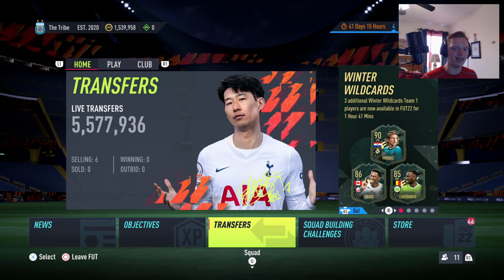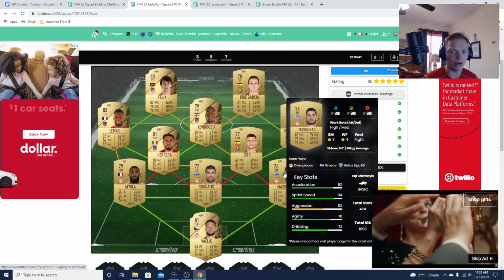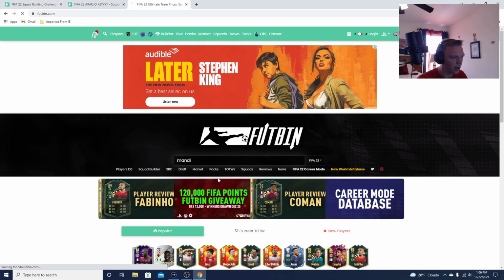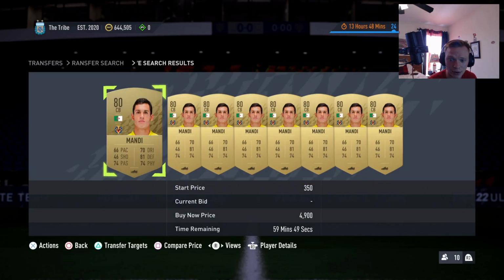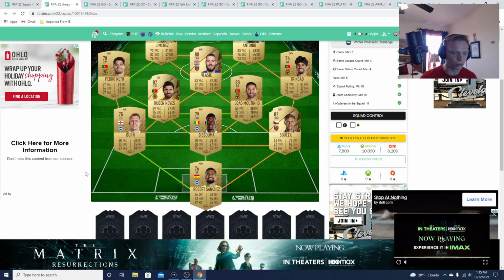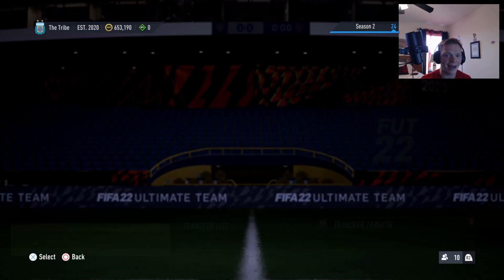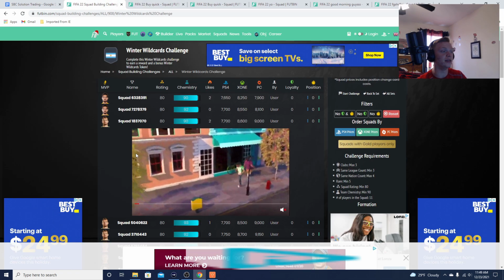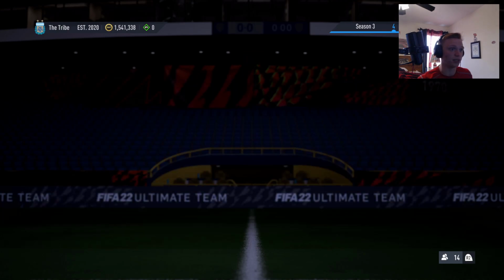HOW TO SBC SOLUTION TRADE ON FIFA 22! MAKE MILLIONS OF COINS RIGHT NOW! SBC SOLUTION TRADING GUIDE!